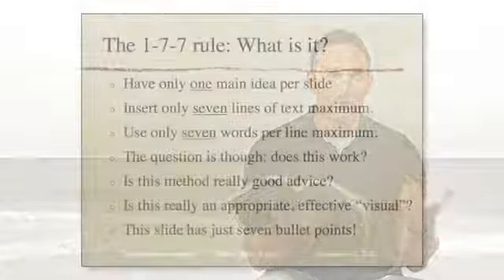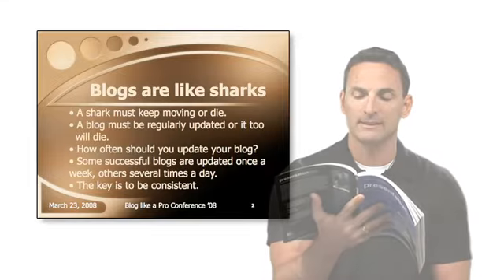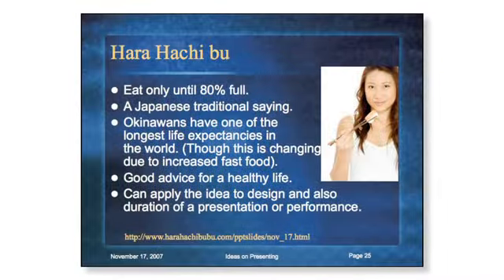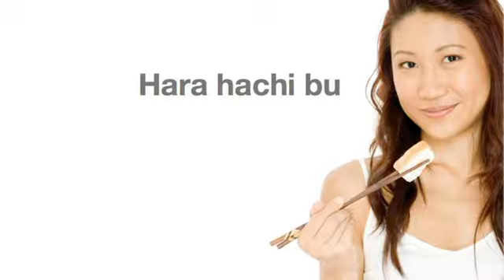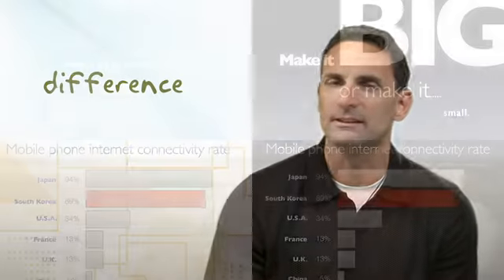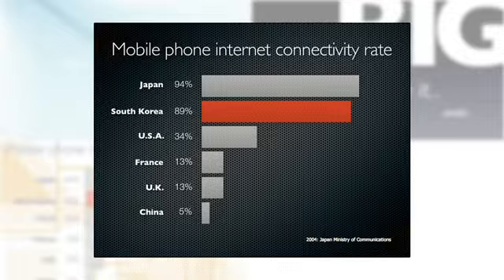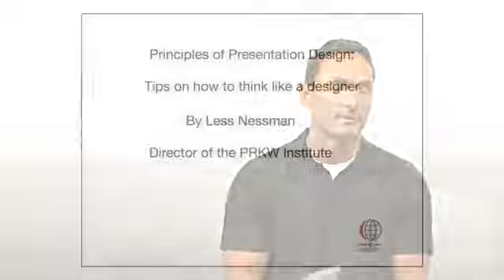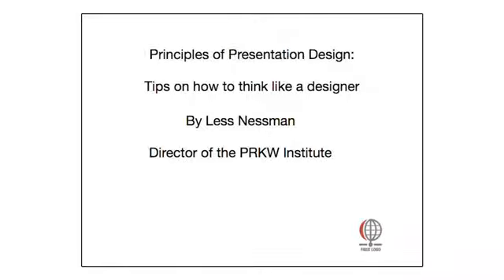Garr Reynolds the World of Zen